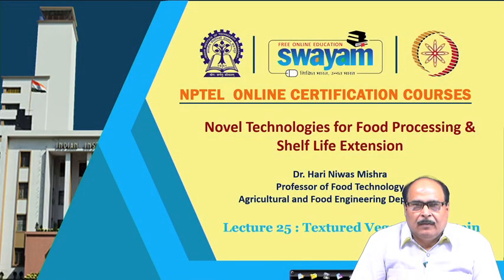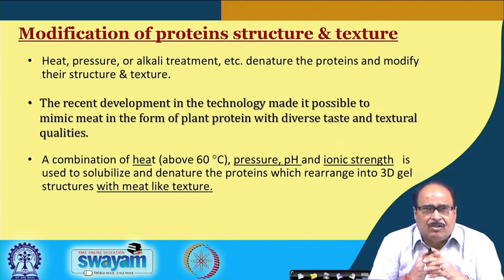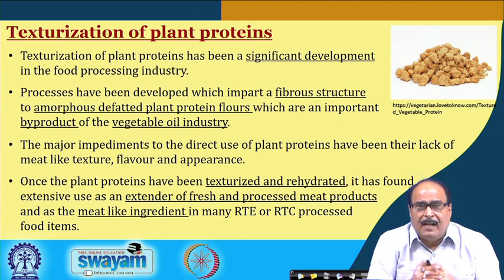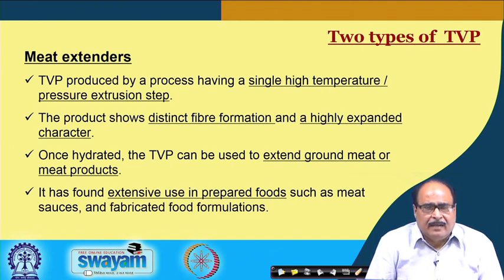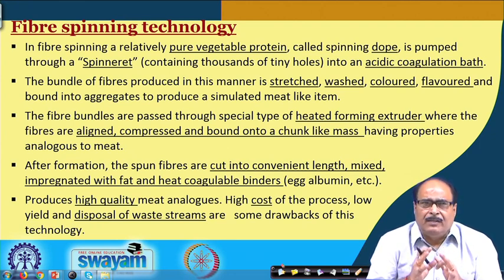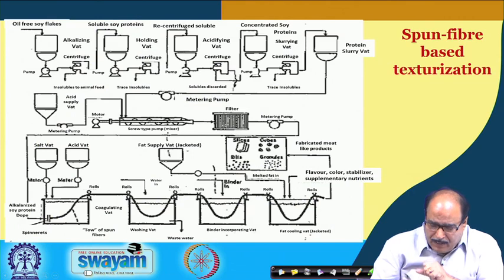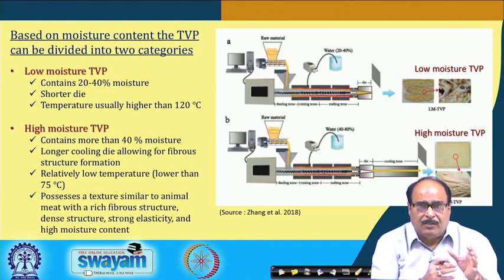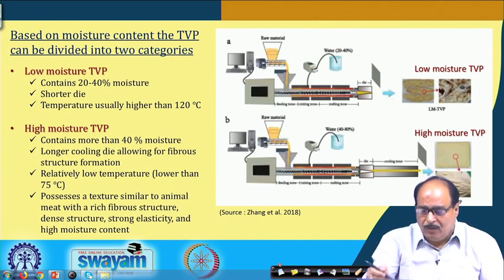Lecture 25: Textured Vegetable Protein (TVP)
Food protein functionality, meat analogues & extenders, spun-fibre based texturization, extrusion texturization of soy protein